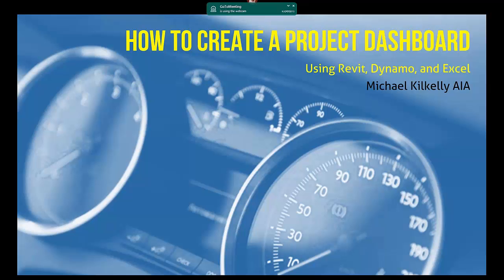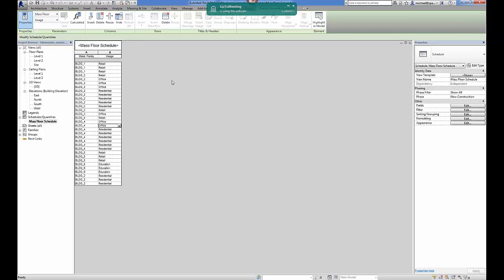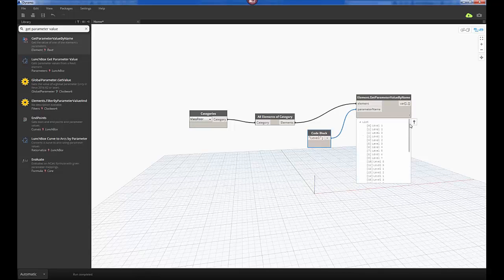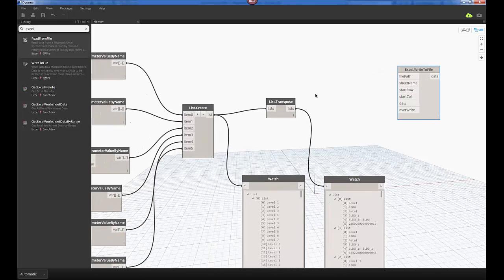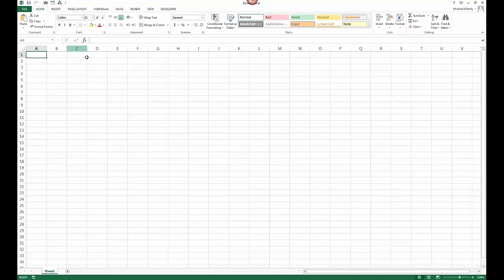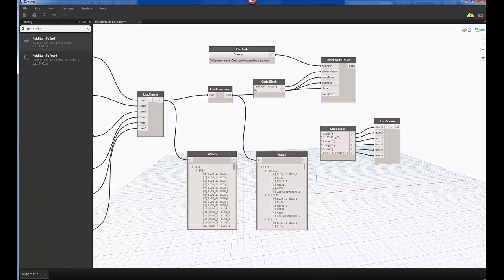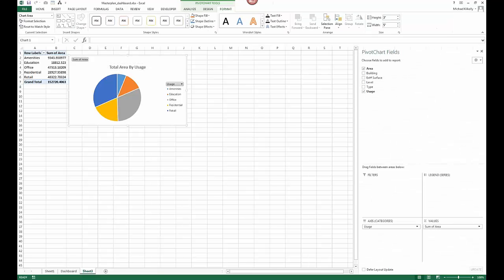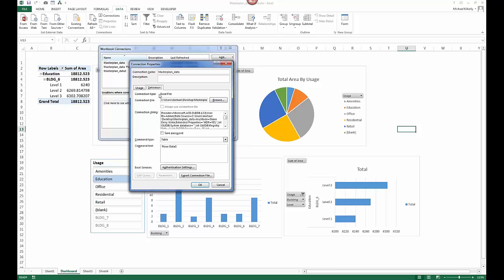How to Create a Project Dashboard using Revit, Dynamo, and Excel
Replay of ArchSmarter's "How to Create a Project Dashboard using Revit, Dynamo, and Excel" webinar.